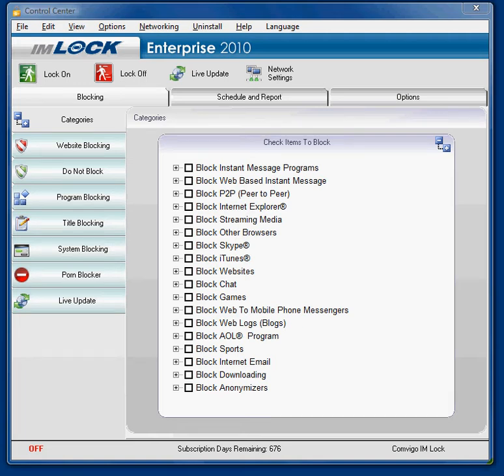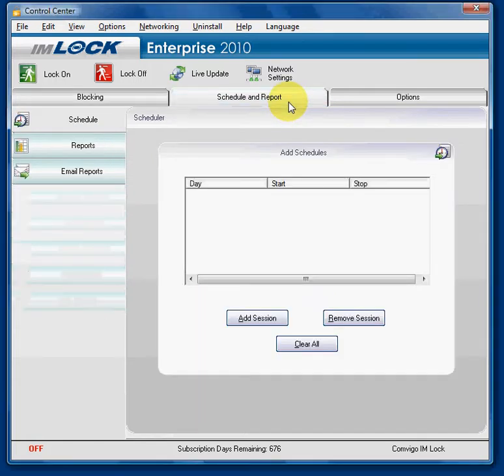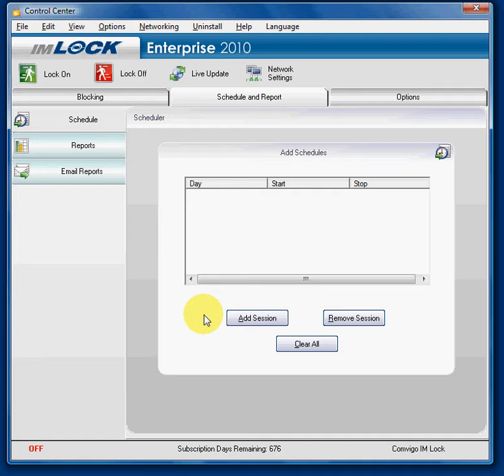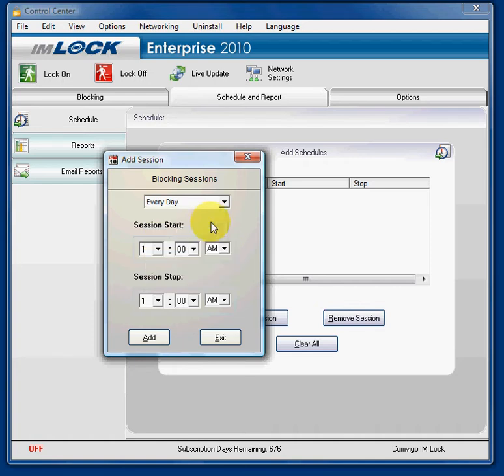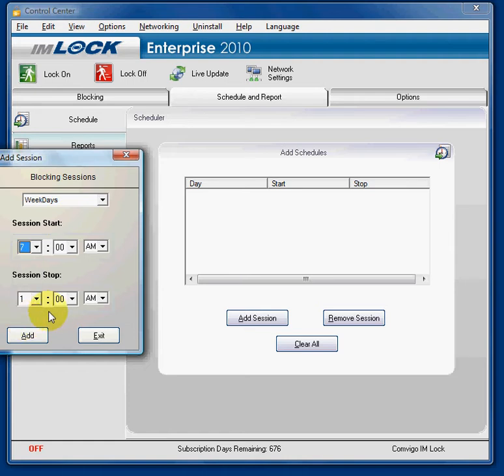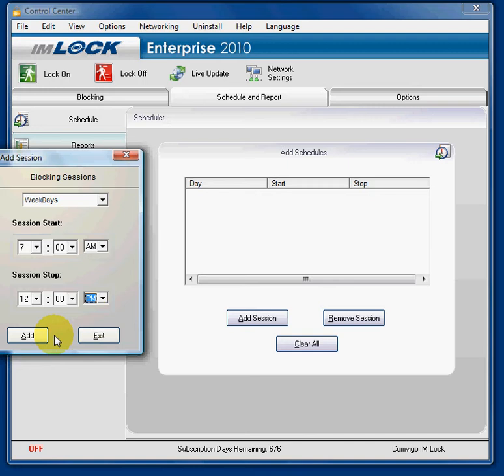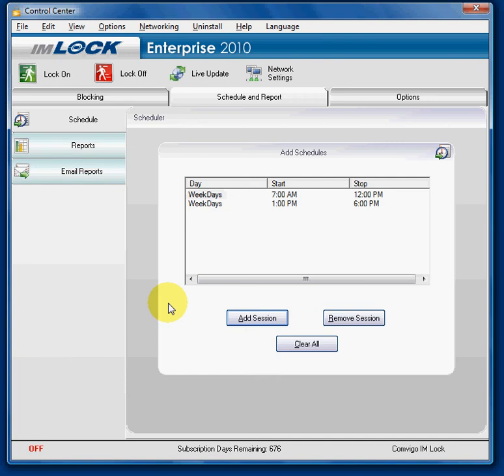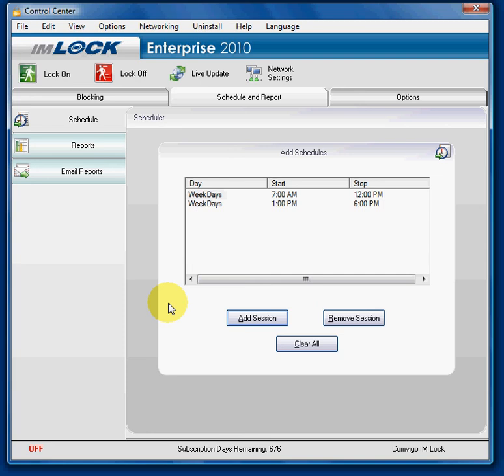How To Schedule Internet Blocking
The IM Lock Scheduler allows flexible scheduling of Internet Blocking, and Internet Filtering.  This tutorial will discuss how to schedule Web Blocking.